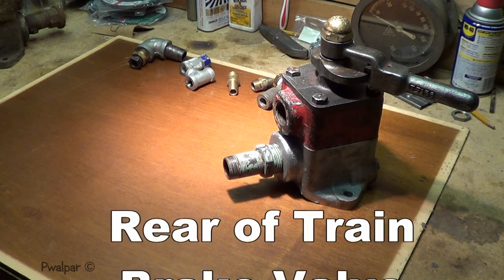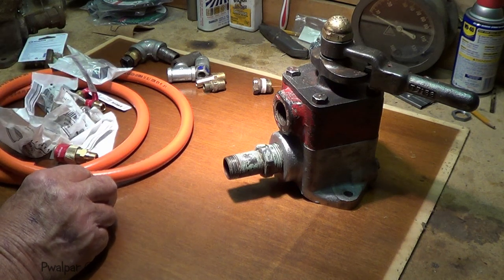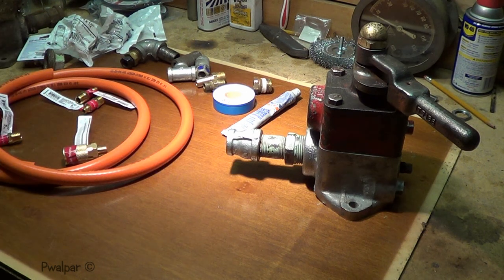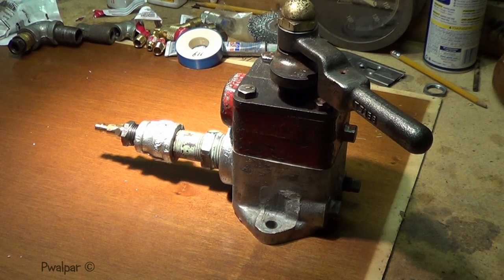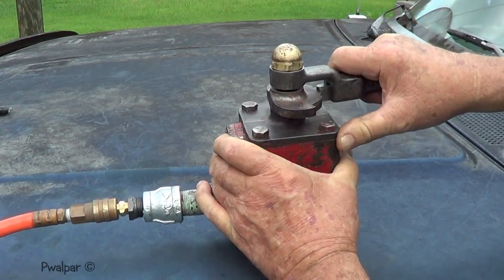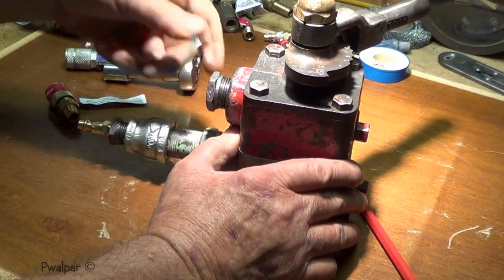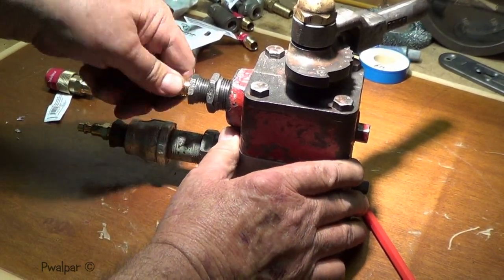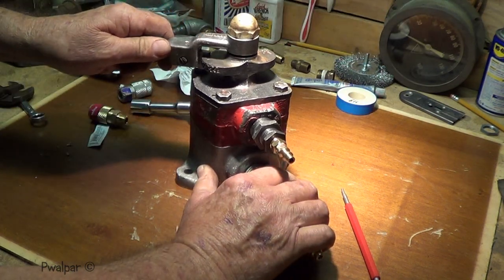Rear of Train Brake Valve Part Three 8 20 2015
Part Three of my Rear of Train Brake Valve project.